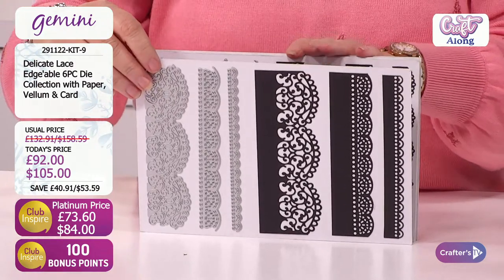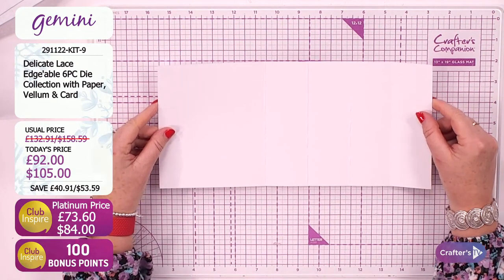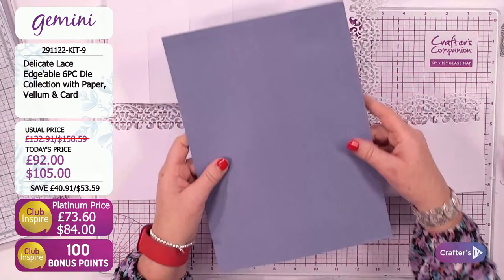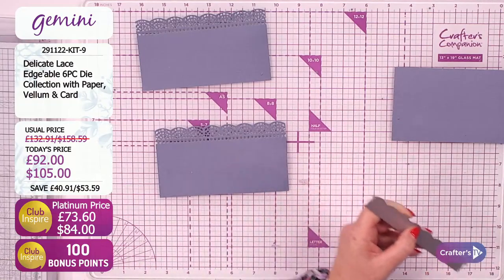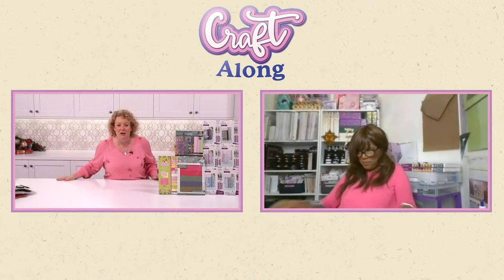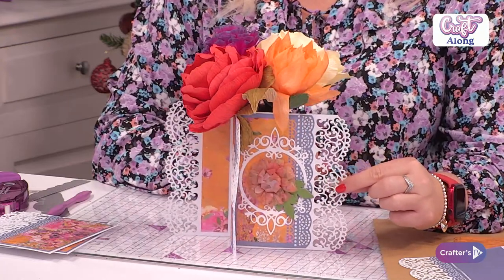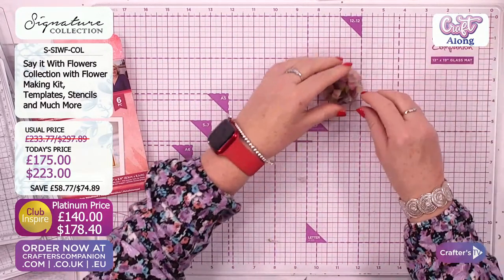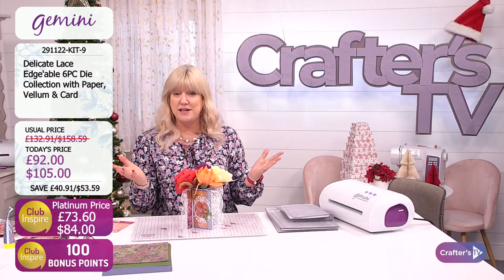Craft Along: Delicate Lace Edge'ables (29 Nov 22)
You’ve got your hands on the newest crafting must-have… now, all you need is the crafty know how! Join Leann Chivers & Debbie Fisher from 2pm UK 🇬🇧 / 9am ET 🇺🇸 for a fun Craft Along featuring Delicate Lace Edge'ables. We'll take you on a step-by-step journey filled with tips and techniques to master your latest purchase!